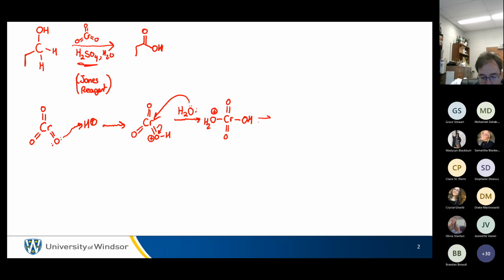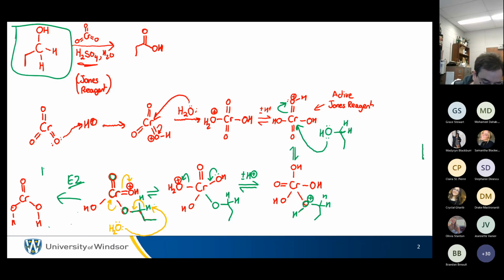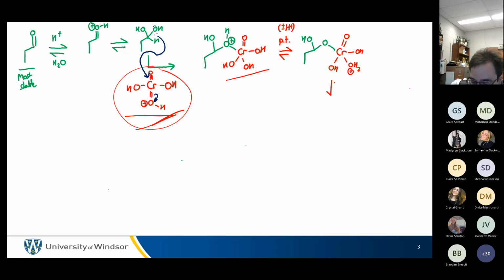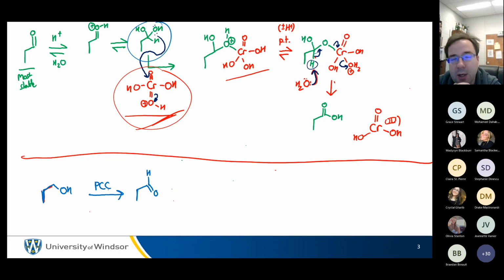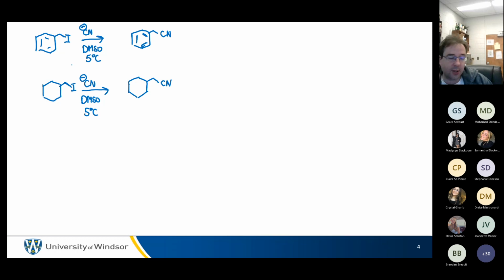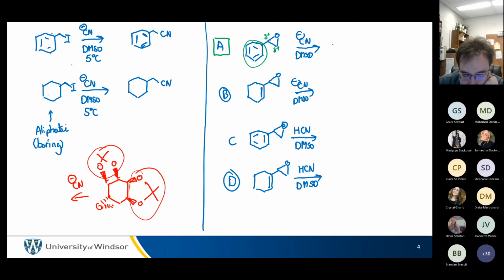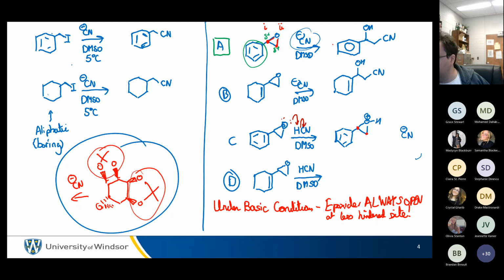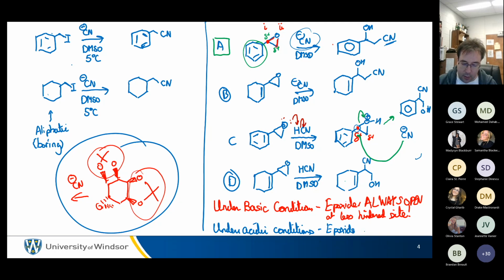2021 11 26 Lecture 29 Oxidations are E2s too